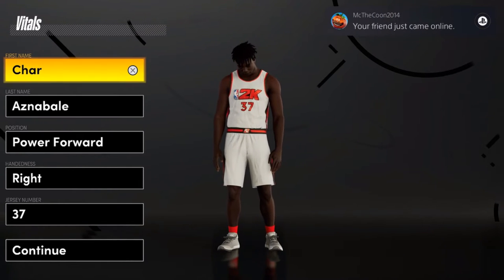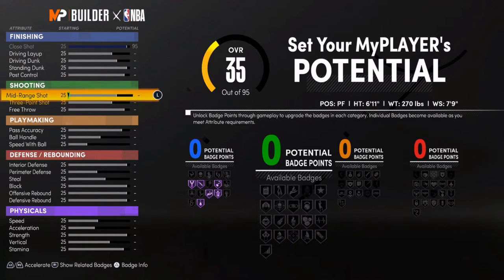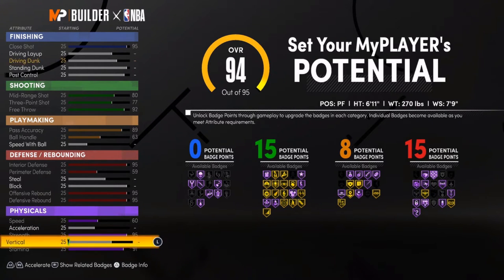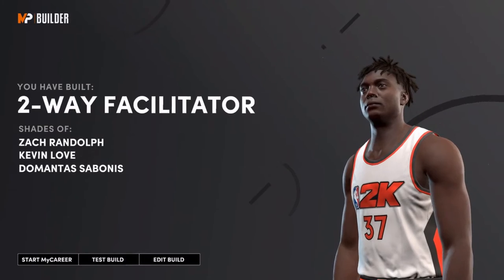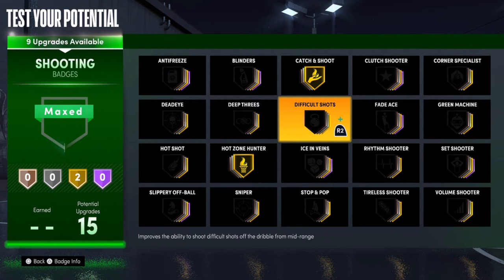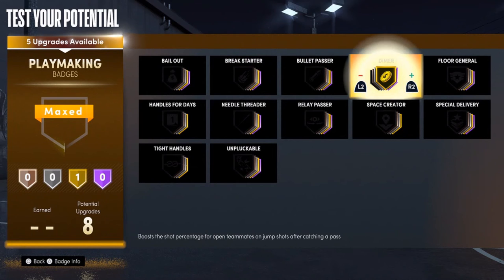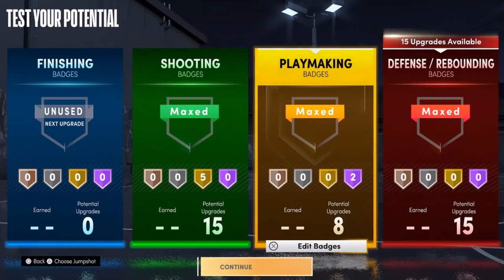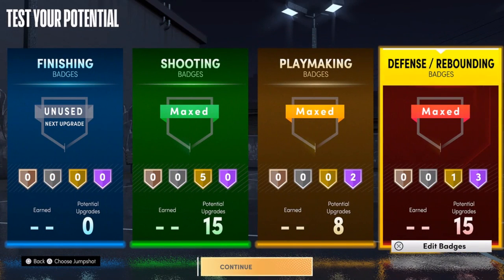NBA2K21 NEXT GEN BEST PF BUILD #5 (2-WAY FACILITATOR)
nba2k20 demo,
nba2k20 ratings,
nba2k20 park,
nba2k20 leaks,
nba2k20 wnba,
nba2k20 gameplay,
nba2k20 mobile,
nba2k20 cover,
nba2k20 official trailer,
nba2k20 android,
nba2k20 archetype,
nba2k20 anthony davis,
nba2k20 apk,
nba2k20 ads,
nba2k20 app,
nba2k20 android trailer,
nba2k20 agent,
nba2k20 all ratings,
nba2k20 best build,
nba2k20 badges,
nba2k20 beta,
nba2k20 boycott,
nba2k20 blog,
nba2k20 benelux,
nba2k20 blacktop,
nba2k20 breakdown,
nba2k20 chris smoove,
nba2k20 community day,
nba2k20 cj so cool,
nba2k20 classic teams,
nba2k20 curry,
nba2k20 career,
nba2k20 college,
nba2k20 commercial,
nba2k20 career mode,
nba2k20 dunks,
nba2k20 download,
nba2k20 digital deluxe,
nba2k20 deluxe edition,
nba2k20 demo release date,
nba2k20 draft,
nba2k20 damian lillard,
nba2k20 details,
nba2k20 double takeover,
d'angelo russell nba2k20,
nba2k20 e3,
nba2k20 event,
nba2k20 editions,
nba2k20 early,
nba2k20 ep 1,
nba2k20 euroleague,
nba2k20 early gameplay,
nba2k20 early access,
nba2k20 español,
nba2k20 early release date,
nba2k20 footage,
nba2k20 first look,
nba2k20 free,
nba2k20 female,
nba2k20 features,
nba2k20 female career,
nba2k20 full game,
nba2k20 faces,
nba2k20 fake,
nba2k20 gameplay ps4,
nba2k20 grand badge,
nba2k20 gameplay trailer,
nba2k20 girl,
nba2k20 game,
nba2k20 gameplay trailer reaction,
nba2k20 gameplay leak,
nba2k20 historic teams,
nba2k20 how to download,
nba2k20 high school,
nba2k20 hairstyles,
nba2k20 has wnba,
nba2k20 heat check packs,
nba2k20 churchland high school,
gary harris nba2k20,
nba2k20 hachimura,
nba2k20 rui hachimura,
nba2k20 ios,
nba2k20 info,
nba2k20 intro,
nba2k20 ign,
nba2k20 ipod,
nba2k20 injury,
nba2k20 im davis,
nba2k20 in android,
nba2k20 information,
nba2k20 iphone,
i played nba2k20,
nba2k20 jumpshot meter,
nba2k20 jimmy butler,
nba2k20 juice wrld,
nba2k20 jayson tatum,
nba2k20 jbhifi,
ja morant nba2k20,
nba2k20 lebron james,
jesser nba2k20,
nba2k20 jordan,
nba2k20 kemba walker,
nba2k20 kawhi,
nba2k20 kobe bryant,
nba2k20 kemba,
nba2k20 kawhi leonard,
nba2k20 kyle kuzma,
kyrie irving nba2k20,
king shawnn nba2k20,
my kitchen nba2k20,
kevin durant nba2k20,
nba2k20 lakers,
nba2k20 live,
nba2k20 leaked gameplay,
nba2k20 legend,
nba2k20 lakers vs clippers,
nba2k20 leaked footage,
nba2k20 live stream,
nba2k20 my career,
nba2k20 my player,
nba2k20 mocap,
nba2k20 mod,
nba2k20 my career trailer,
nba2k20 mygm,
nba2k20 music,
nba2k20 neighborhood,
nba2k20 new features,
nba2k20 nintendo switch,
nba2k20 next,
nba2k20 nets,
nba2k20 nle choppa,
nba2k20 new badges,
nba2k20 next up,
nba2k20 on android,
nba2k20 ost,
nba2k20 okc,
nba2k20 official soundtrack,
nba2k20 on sale,
nba2k20 official gameplay,
nba2k20 on ios,
nba2k20 ps4,
nba2k20 park trailer,
nba2k20 preview,
nba2k20 park gameplay,
nba2k20 pre order gameplay,
nba2k20 pc,
qjb nba2k20,
nba2k20 roster,
nba2k20 reaction,
nba2k20 rookies,
nba2k20 review,
nba2k20 rookie ratings,
nba2k20 ratings reveal,
nba2k20 rep system,
nba2k20 rebuild,
nba2k20 soundtrack,
nba2k20 stephen curry,
nba2k20 story,
nba2k20 song,
nba2k20 switch,
nba2k20 soundtrack reaction,
nba2k20 screenshots,
nba2k20 story mode,
nba2k20 shot meter,
nba2k20 sale,
nba2k20 trailer reaction,
nba2k20 teaser,
nba2k20 theme,
nba2k20 trailer wnba,
nba2k20 top 20,
nba2k20 trailer breakdown,
nba2k20 teaser trailer,
nba2k20 theme ps4,
nba2k20 t,
nba2k20 update,
nba2k20 unboxing,
nba2k20 unskippable ads,
nba2k20 roster update,
backup nba2k20,
nba2k20 vc,
nba2k20 video,
nba2k20 vs nba2k19,
nba2k20 vlog,
nba2k20 vc prices,
nba2k20 video game,
nba2k20 vs legend edition,
nba2k20 warriors vs nets,
mister v nba2k20,
nba2k20 wishlist,
nba2k20 warriors,
nba2k20 welcome to the next,
nba2k20 wnba trailer,
nba2k20 wnba ratings,
nba2k20 wade,
nba2k20 woman,
nba2k20 wnba reaction,
nba2k20 xbox one,
nba2k20 xbox,
nba2k20 xbox 360,
xbox one x nba2k20,
nba2k20 xortec,
nba2k20 youtube,
trae young nba2k20,
nba2k20 zion,
nba2k20 zach lavine,
nba2k20 zion williamson,
zion williamson nba2k20 rating,
nba2k20 gameplay zion,
nba2k20 ne zaman çıkacak,
agent 00 nba2k20,
nba2k20 10 off,
nba2k20 10 percent off,
nba2k20 10 discount,
nba2k20 part 1,
nba2k20 2ktv,
ronnie2k nba2k20,
nba2k20 4k,
nba2k20 4 days early